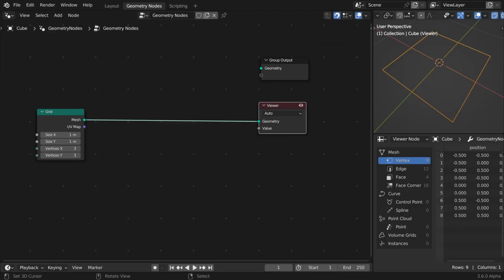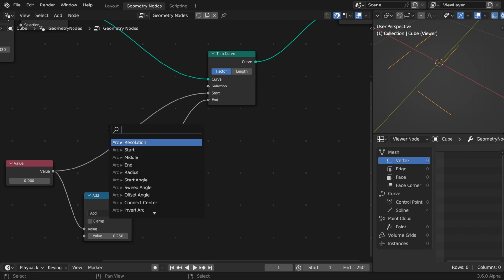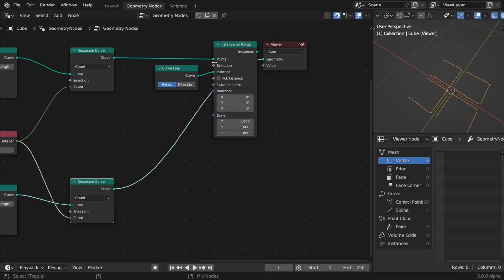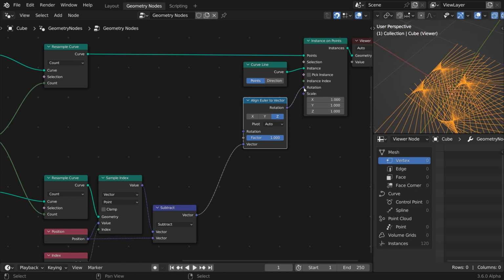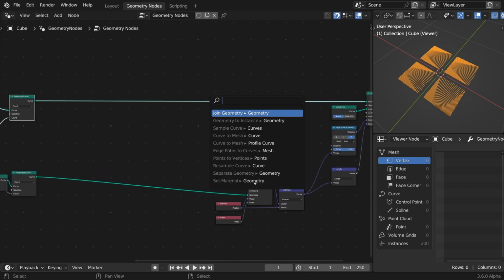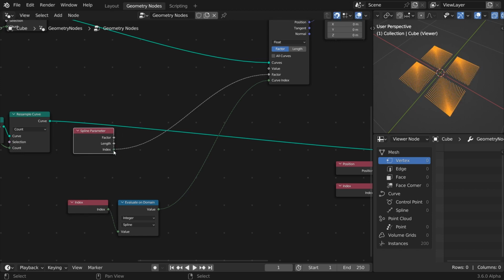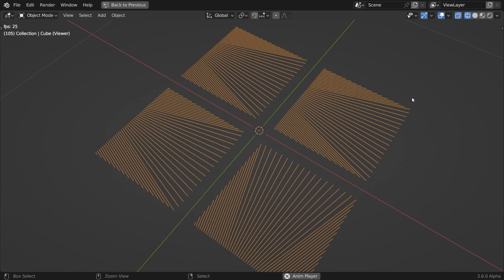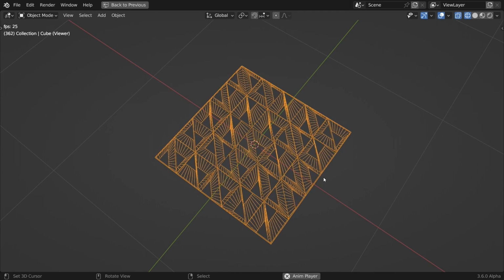Animated Line Patterns In Geometry Nodes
Follow me as I build a setup to easily make a variety of animated line patterns using Geometry Nodes in Blender.